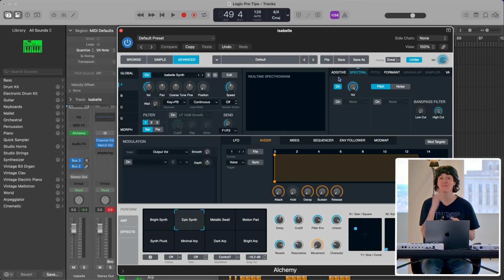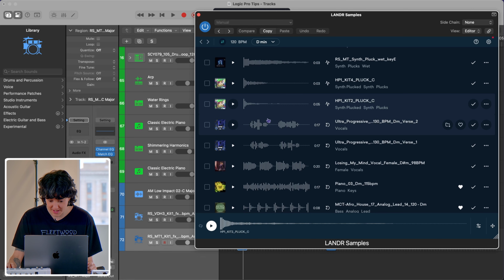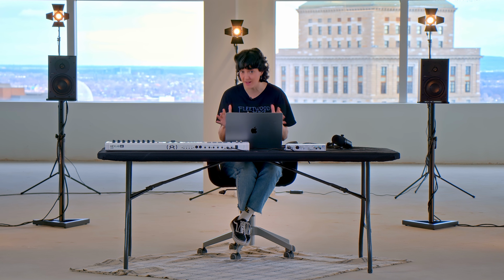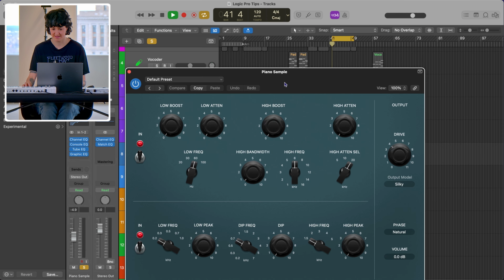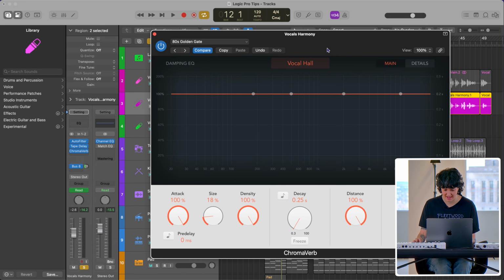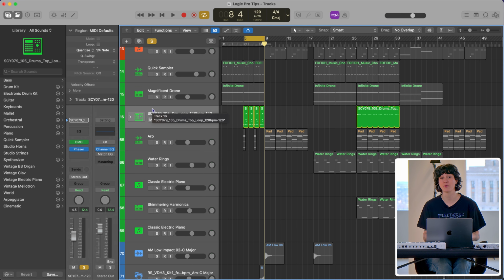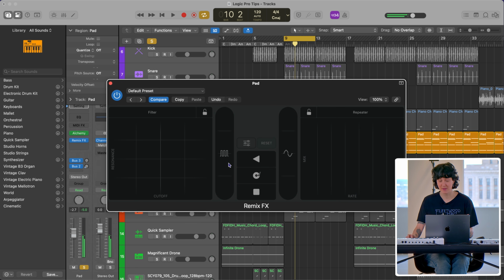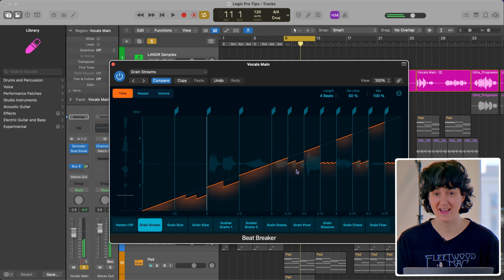Top 10 Logic Pro Plugins You NEED to Use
Logic Pro comes fully loaded with some of the most powerful stock plugins compared to other DAWs—but are you using these logic pro plugins to their full potential? In this logic pro tutorial, Isabelle breaks down the top 10 Logic pro plugins every producer should be using, from synths like Alchemy, to hidden gems like BeatBreaker and Remix FX.

Whether you're producing electronic music, hip hop, or cinematic scores, these built-in tools can seriously pack a punch to your production workflow. We’ll show you exactly how to use logic pro plugins to enhance your workflow and make the most of what Logic Pro has to offer.

00:00 Introduction
00:26 Alchemy
03:37 Quick Sampler
06:42 Vocoder
08:37 EQ
09:58 Match EQ
11:44 Chromaverb
14:11 Drum Machine Designer
16:11 Pedalboard
17:42 Remix FX
20:30 Beatbreaker
22:15 Outro